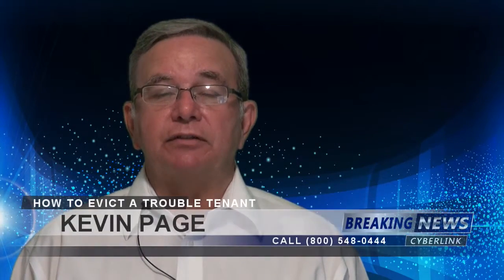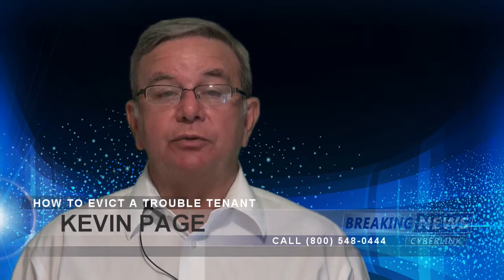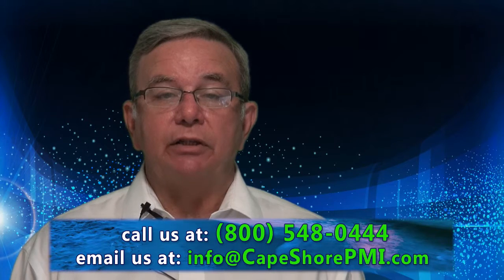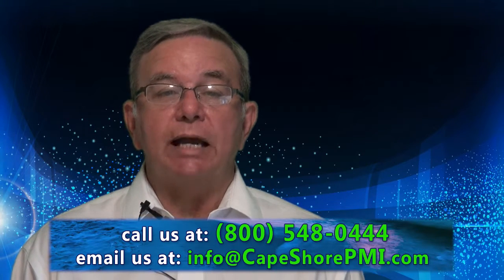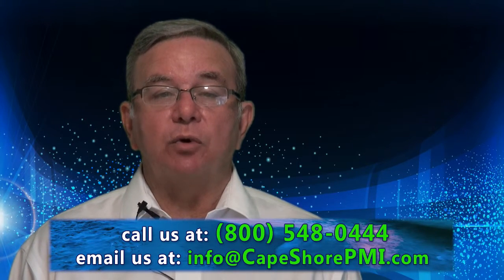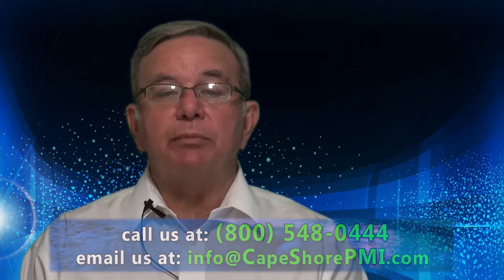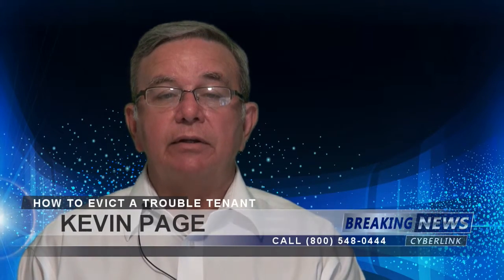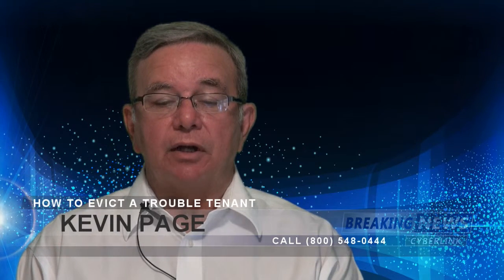How to Evict a Tenant from Hell – Cape Coral Property Management Education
Hopefully you won’t ever get a tenant from hell, but if you do get someone who doesn’t pay the rent or doesn’t follow the lease, you’re going to have to know how to evict that tenant...